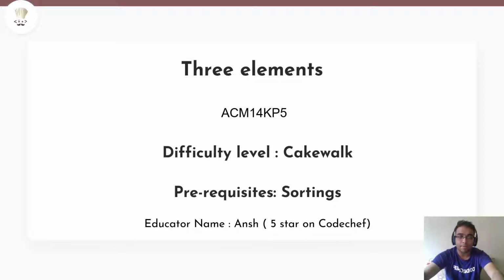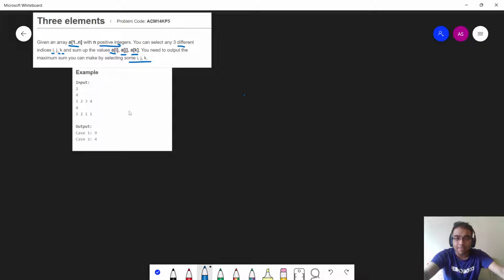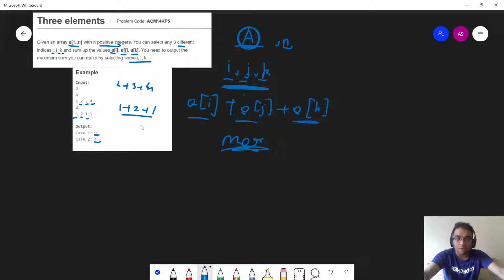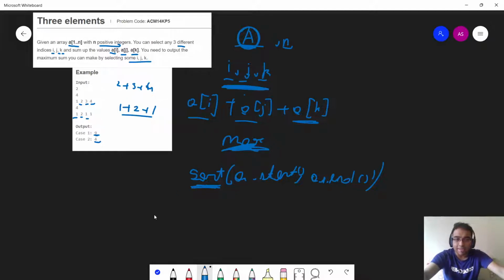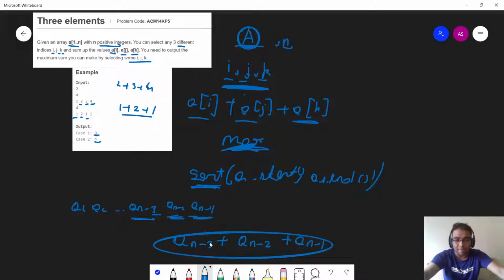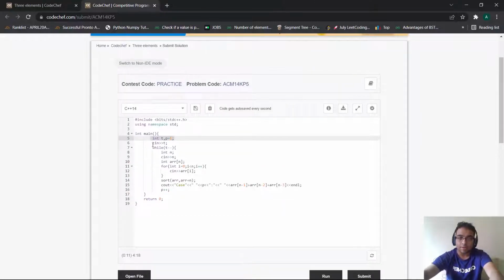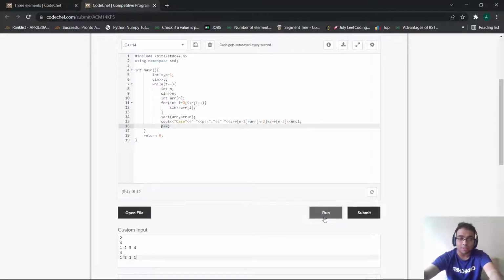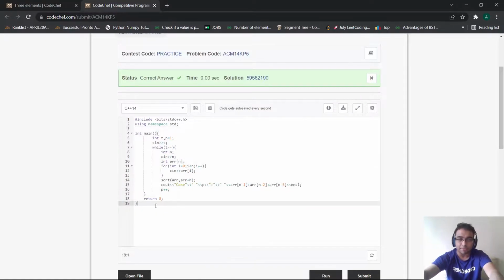ACM14KP5 | Three elements | Coding with Logic: CP Problems Solved Cakewalk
"Improve your skills and logic and master the art of Competitive Programming with CodeChef. It's best if you can solve it yourself. But if you can't, you can always check out the detailed explanation of the problem by our expert educators in these videos where top coders and experts in the industry will explain questions of varying difficulty in detail. In this video, Ansh Sharma will be discussing the problem: Three elements (ACM14KP5 ).

You can skip to watch the relevant parts:
Timestamps
00:00 - Intro
00:24 - Problem Statement, Test Cases and Approach
02:59 - Code
04:22 - Mistakes made by people
04:43 - Outro